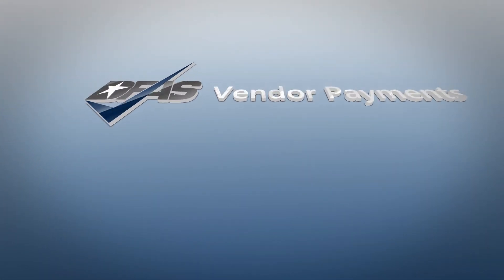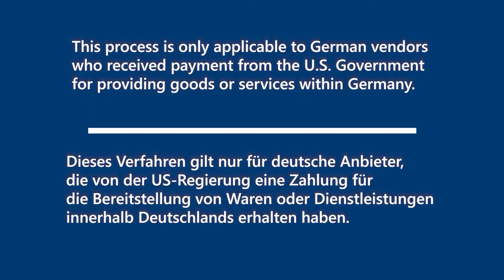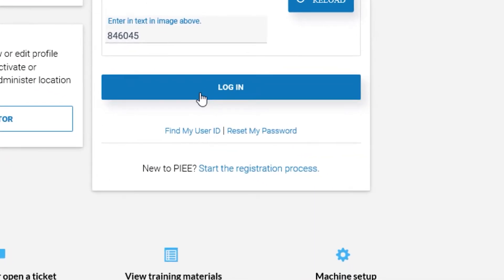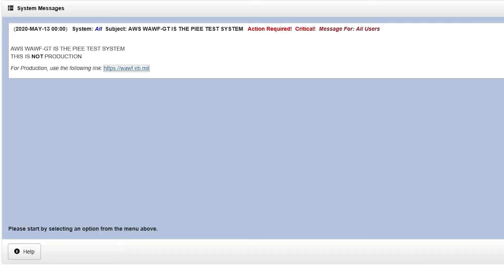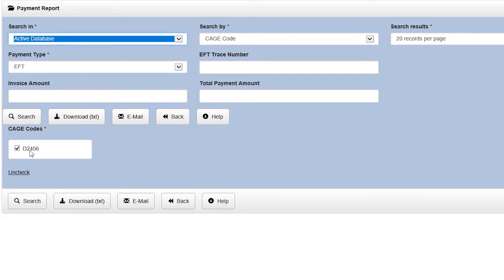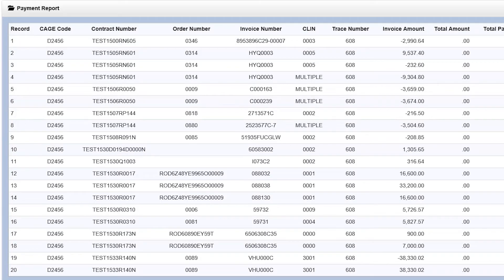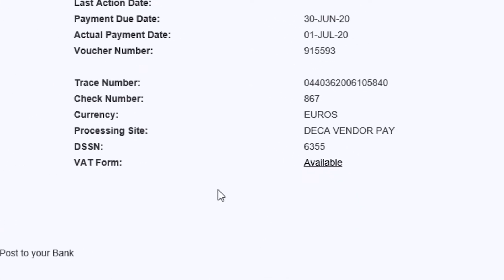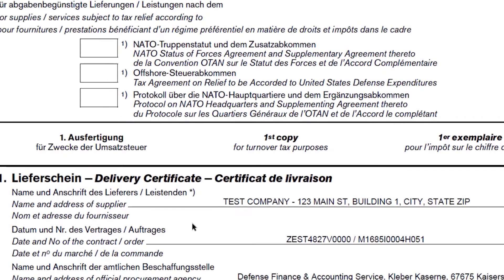How to Retrieve an Electronic Vat (Abwicklungsschein)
This video provides instructions on how to retrieve an Electronic Vat (Abwicklungsschein) utilizing myInvoice.

To view German or English captions, please turn on captions under YouTube options. // Um deutsche oder englische Untertitel anzuzeigen, aktivieren Sie die Untertitel unter den YouTube-Optionen.